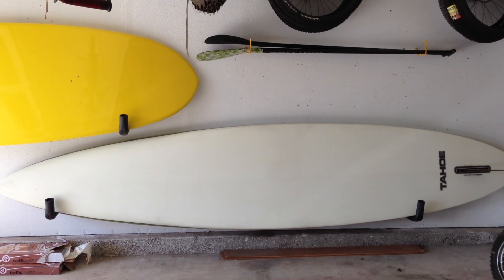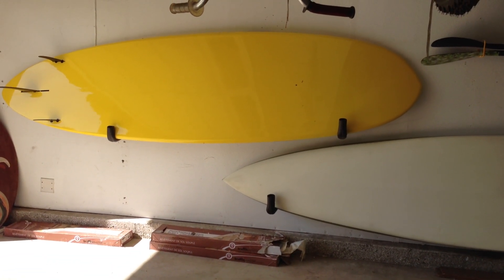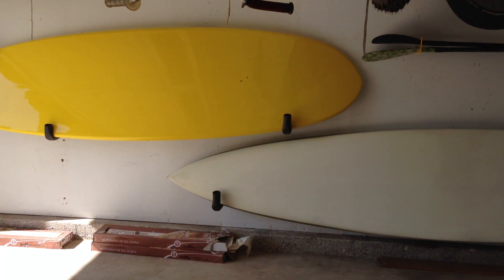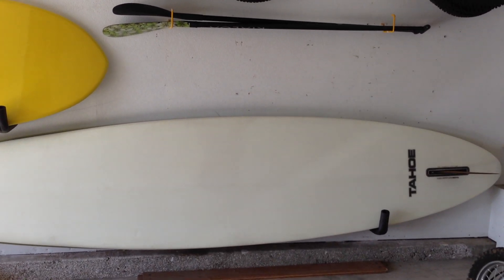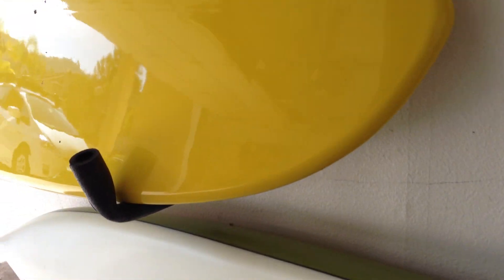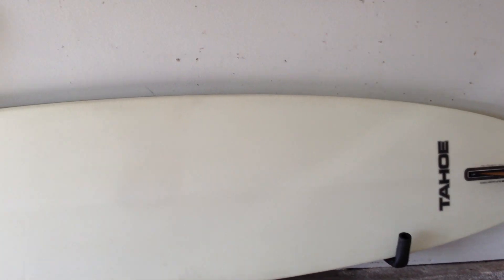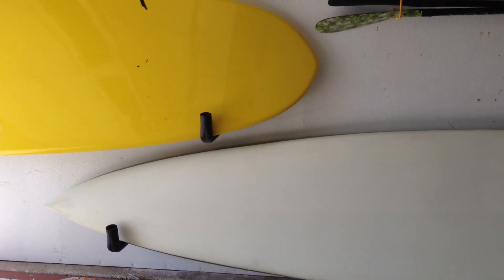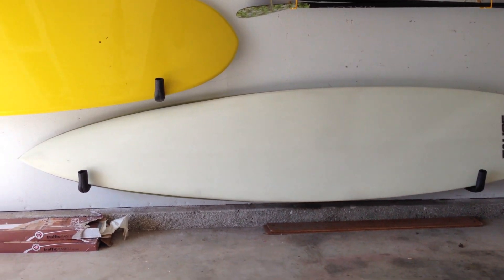Standup Paddle Board Storage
Garage storage for two Sandup Paddle Boards costing under $30.